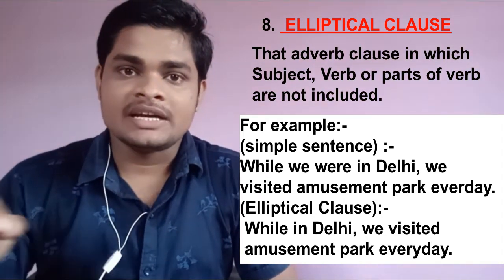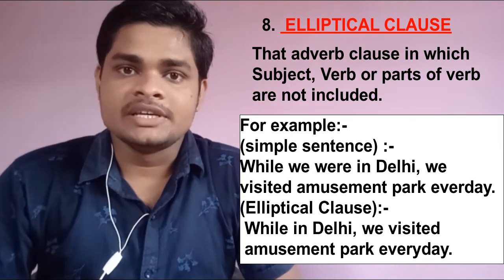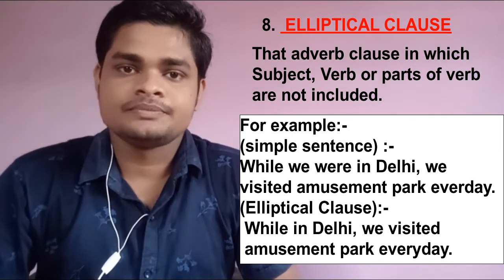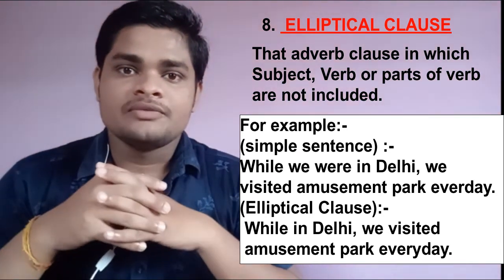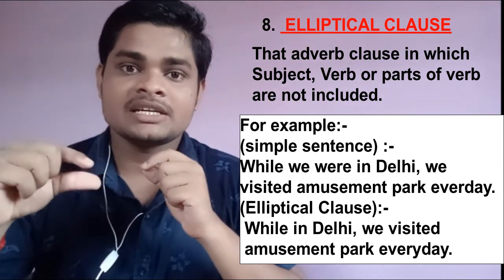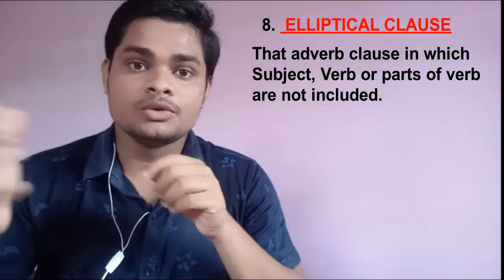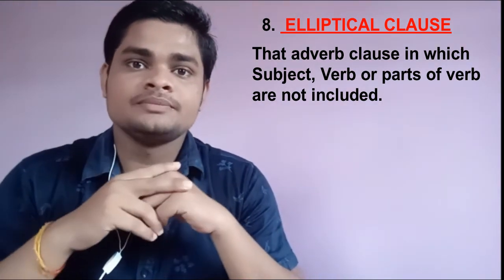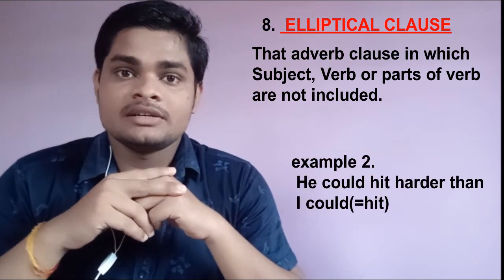Basic Facts of Grammar | english grammar | How to learn grammar | sandip speaks english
In this channel we learn Some basic facts of grammars in english. we talk lot of things about "Grammars".
00:00 - Introduction
01:21 - Noun
01:52 - Pronoun
02:20 - Reciprocal Pronoun
03:22 - Reflexive Pronoun
03:43 - Adjective
04:09 - Attributive adjective
04:36 - Clause
05:08 - Elliptical clause
06:03 - Emphatic form
06:34 - Thanksyou for watching

If anyone wants to talk to with native speaker link is below :-